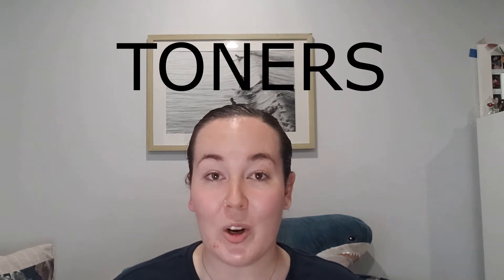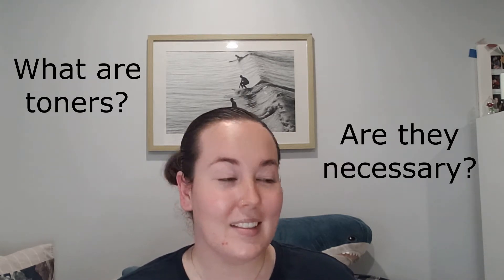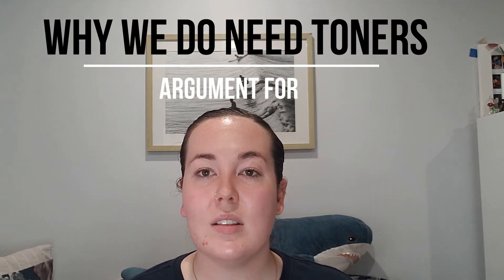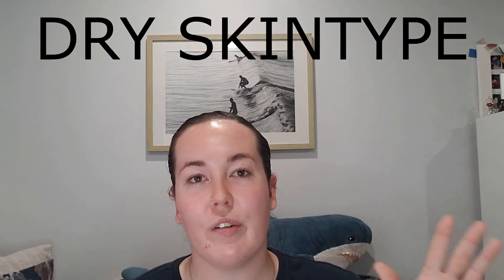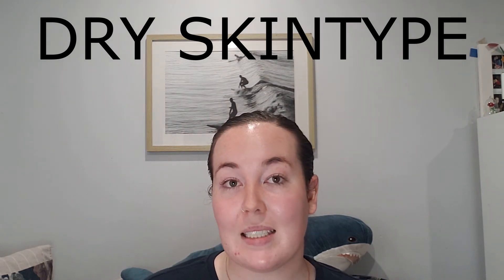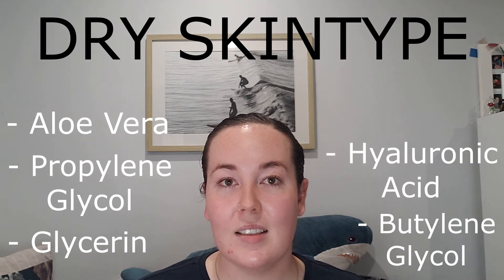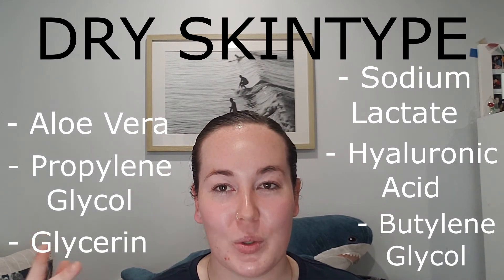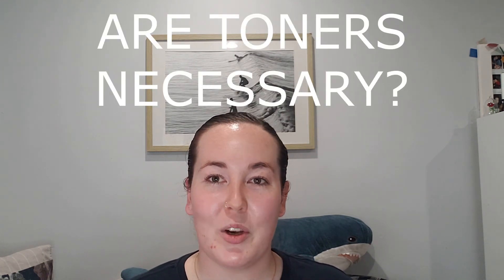The Different Types: Toners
In this video I talk about the different types of facial toners. I also answer the question "Are they necessary?"

Hey dude! My name is Kasi and I am a skincare and makeup enthusiast. I am NOT a professional in either of these fields in any way. My aim with these videos is to learn and give an honest review on any products you want me to try.